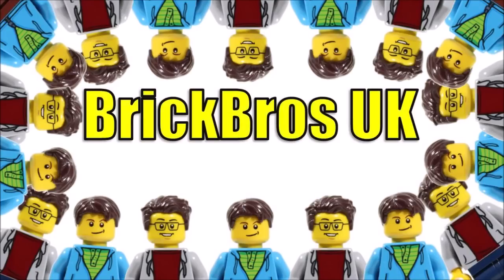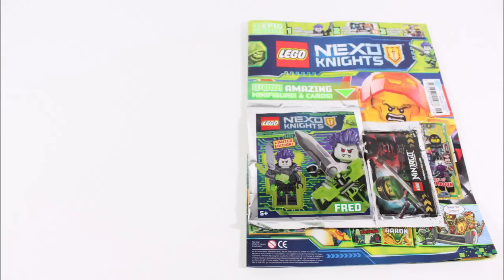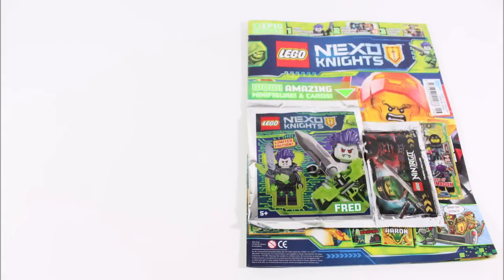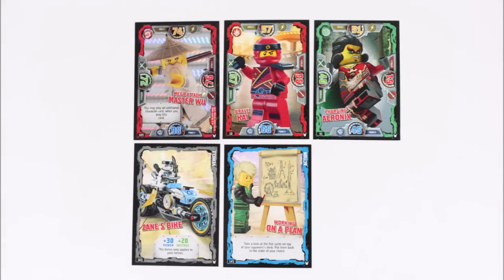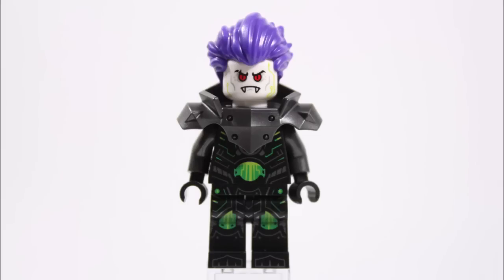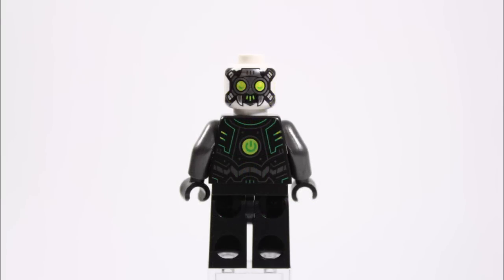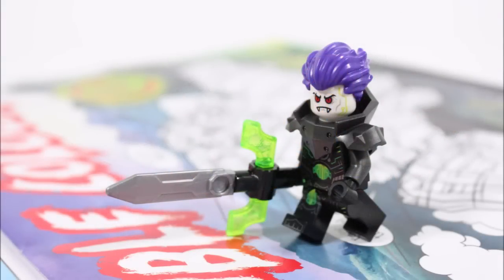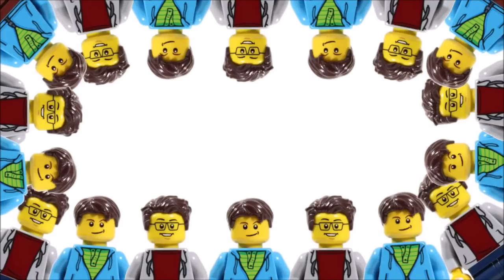EVIL TECH FRED!! LEGO NEXO KNIGHTS ISSUE 26 MAGAZINE REVIEW!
Here's Our Review Of The Lego Nexo Knights Magazine Issue 26 Which Includes An Exclusive Fred Minifigure With Some Ninjago Trading Cards!!! Price:-£4.50
▼SUPPORT OUR LEGO IDEAS TRON SET 21314 THANKS EVERYONE▼

☺►TYPE BrickBros UK INTO GOOGLE TO SEE WHERE ELSE WE POP UP◄

Our Favourite Online Shop is Amazon (this is an affiliate link that we were not asked or paid to place, but if you choose to click it & buy something we may get a tiny commission which helps support the channel and allows us to continue to make videos like this) Thank you for the support!